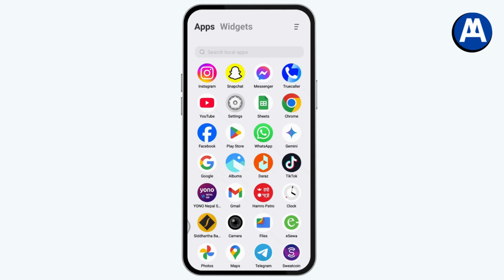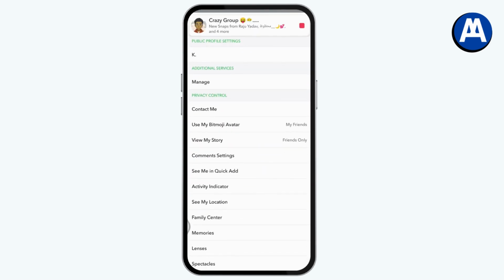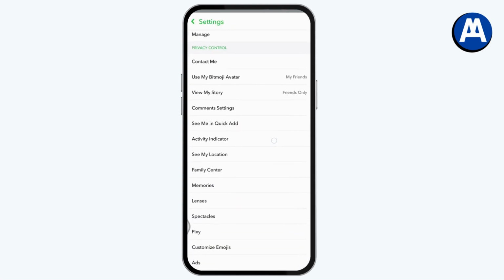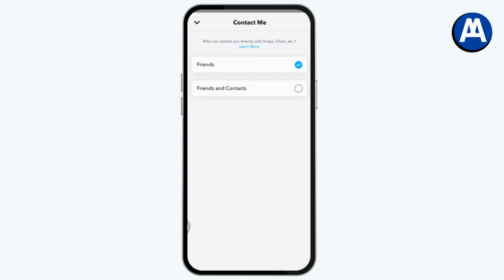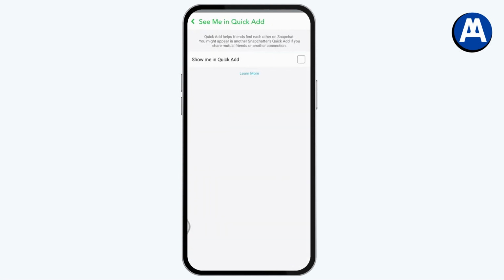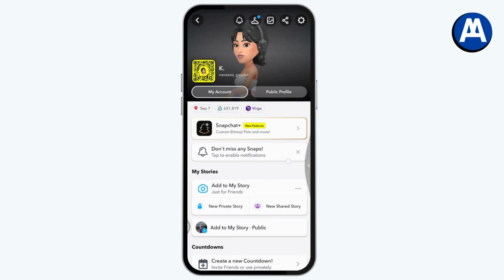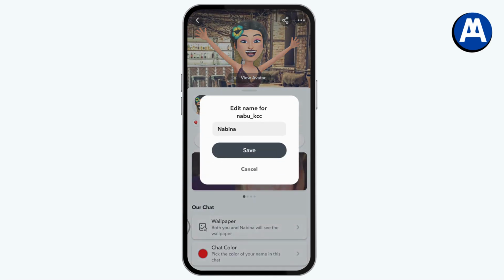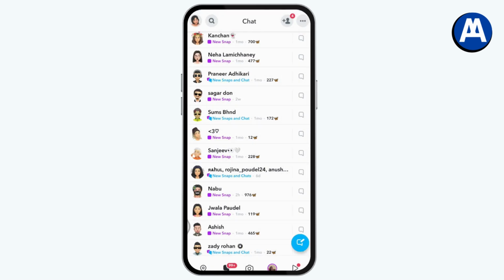How To Hide Friends On Snapchat 2024 (Easy)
Welcome to our guide on how to hide friends on Snapchat! In this video, we’ll go over privacy settings and tips to keep your friend list private. Whether you want to keep certain friends hidden or adjust your visibility settings, this tutorial will help you control who can see your connections.

0:00 - Introduction
0:12 - Adjusting Snapchat Privacy Settings
0:24 - Removing or Blocking Friends for Privacy
0:36 - Controlling Who Can See Your Stories
0:48 - Conclusion